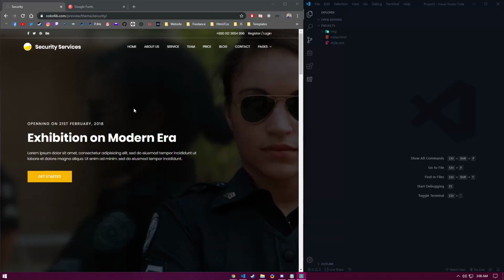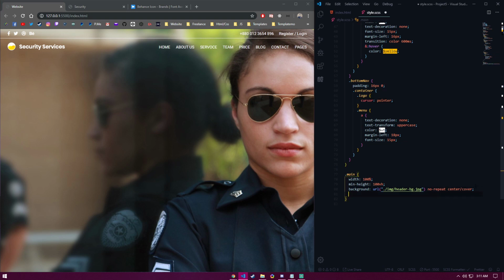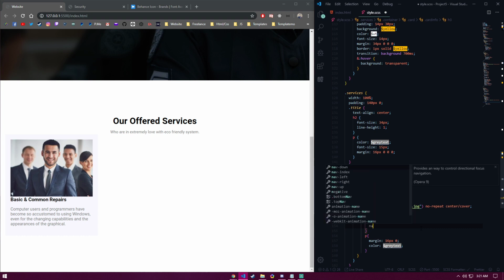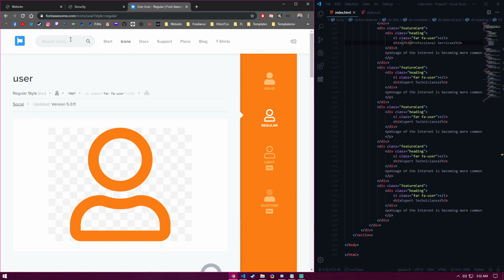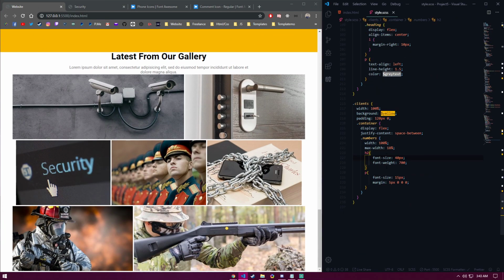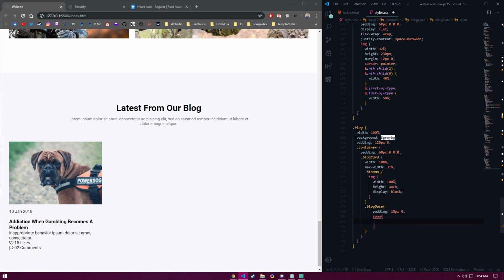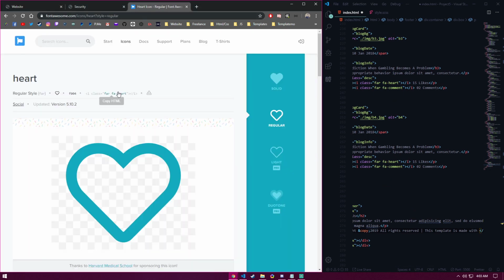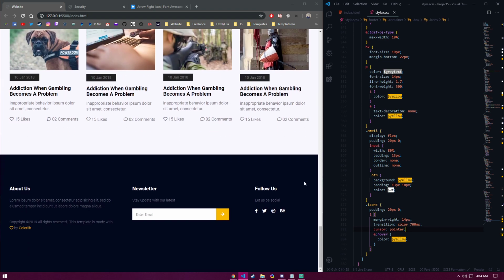Security website with Html and Scss for beginners from scratch